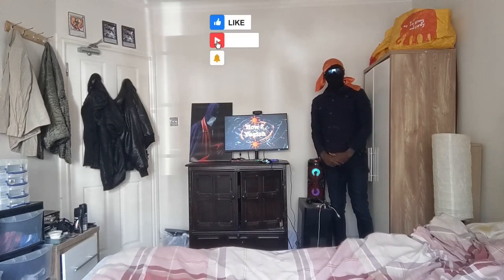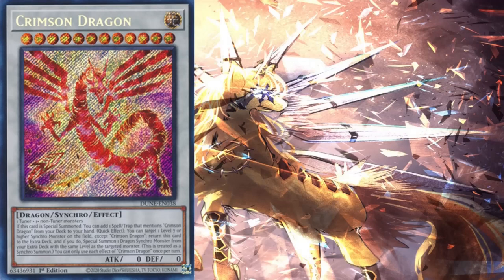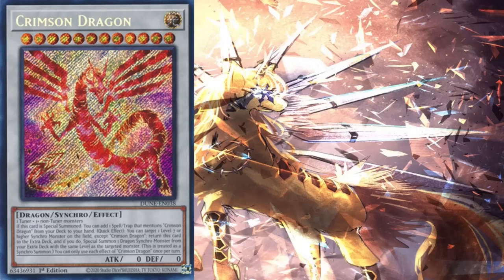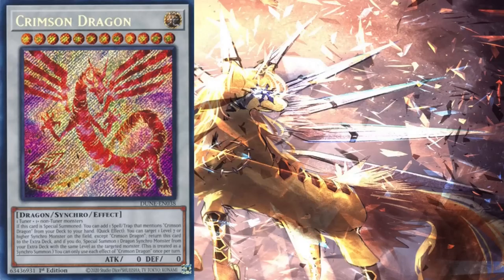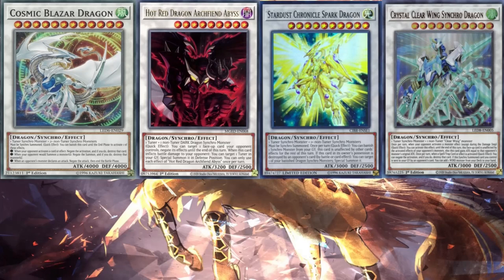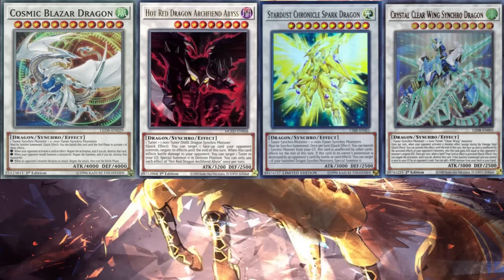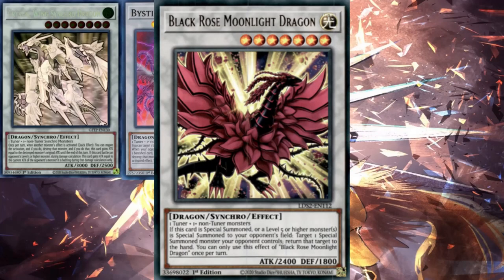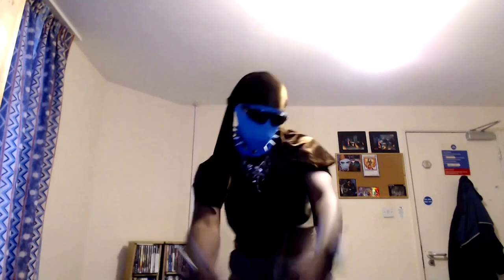Lets Explain Crimson Dragon